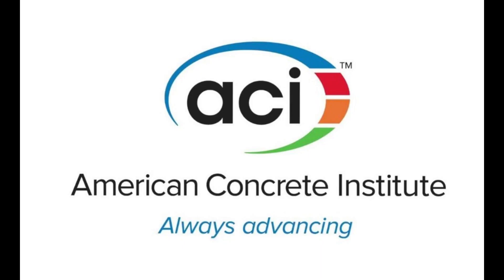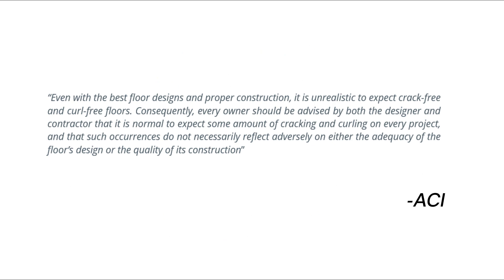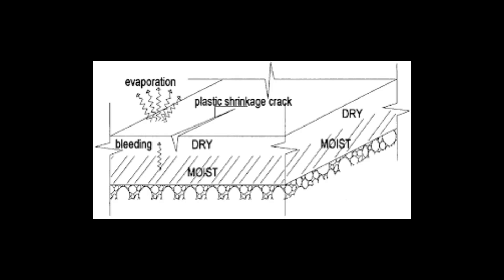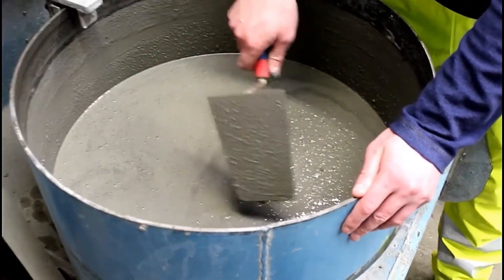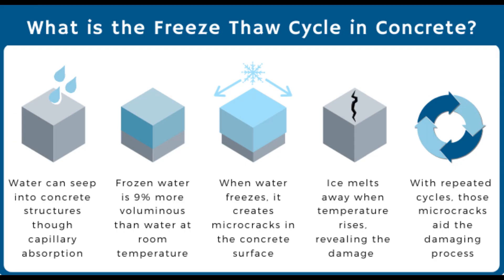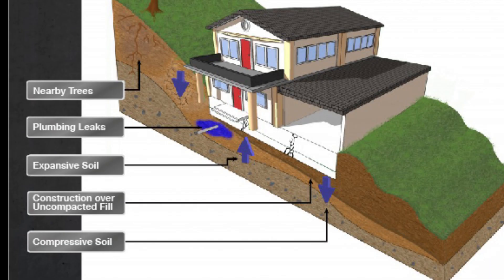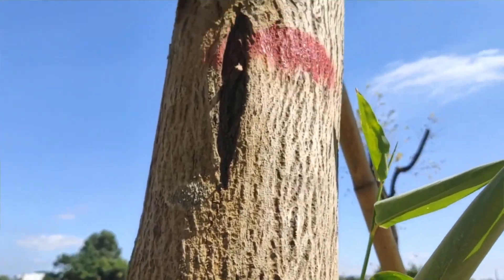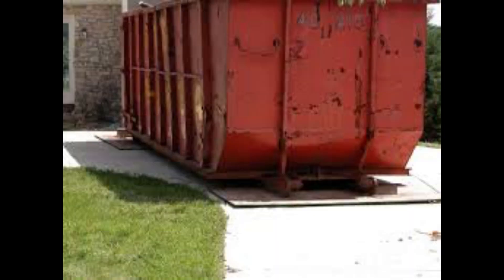Concrete cracks that even most Engineers DON'T know [Gibberish Fox】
6 types of concrete cracks that even most of the Civil Engineers do not know about.